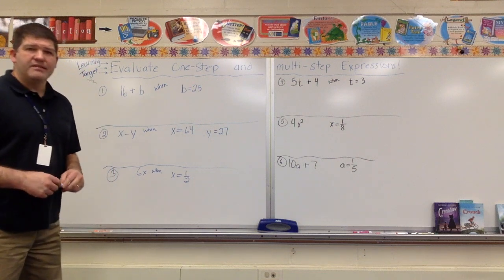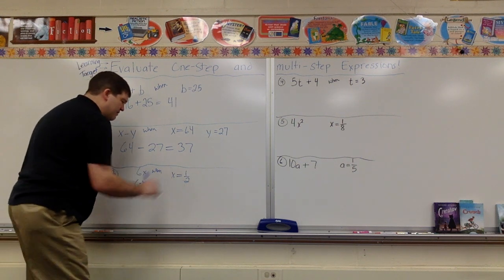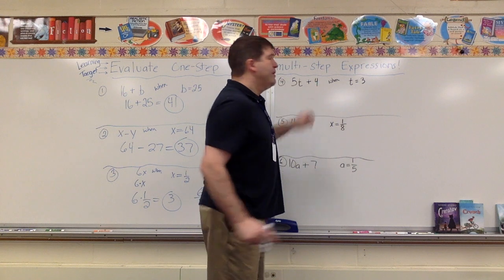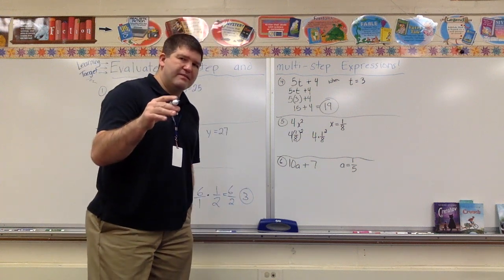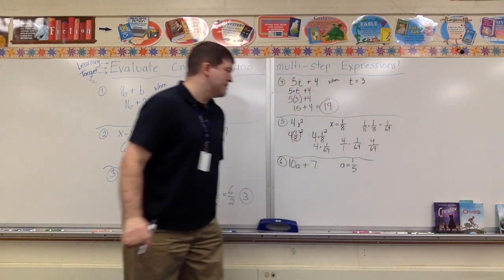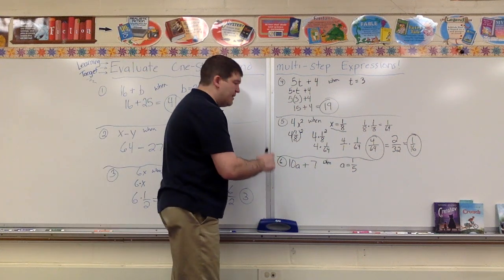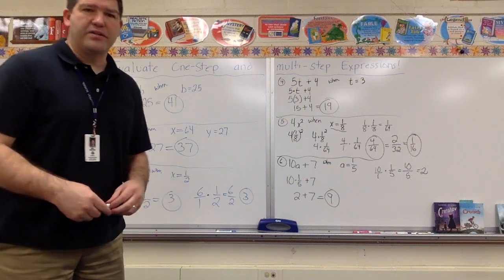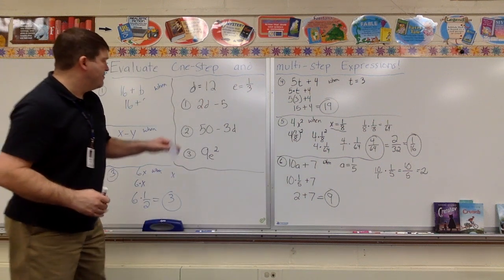evaluating one-step and multi-step expressions